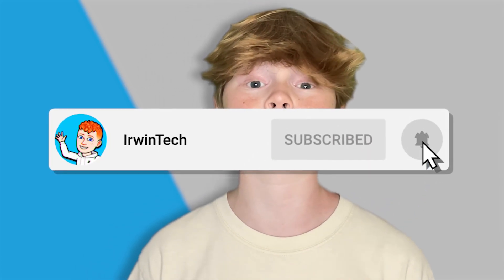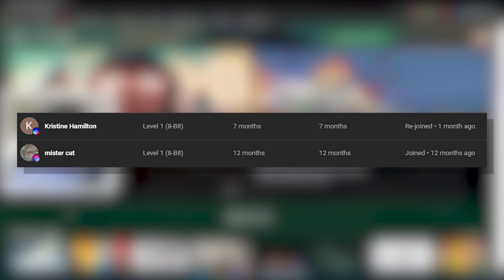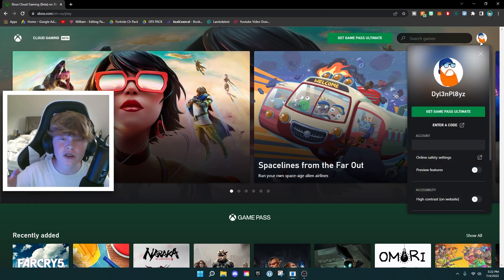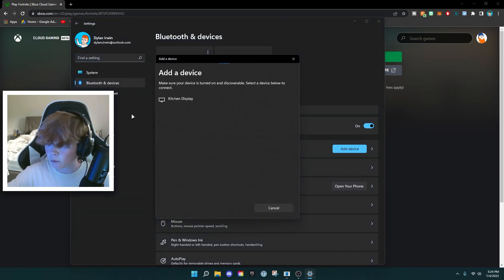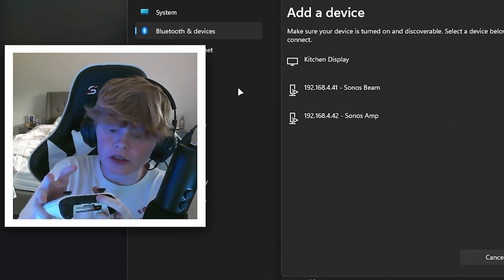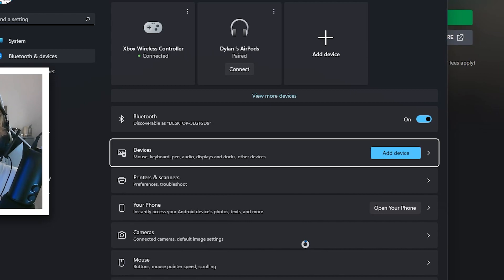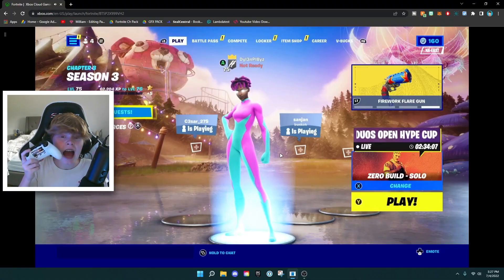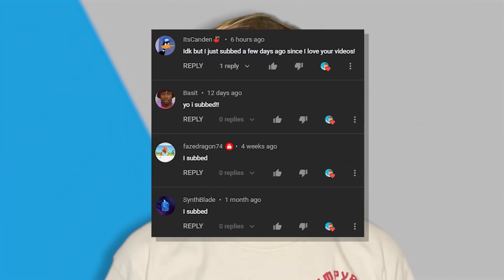How To Play Fortnite On Chromebook WITHOUT GEFORCE NOW In 2022!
⭐Hey guys! In today's video I will show you how to play fortnite on your chromebook in 2022 with a brand new method!